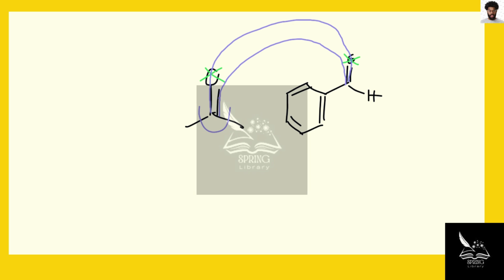[Chemistry] Draw the alkene that would yield the following products via ozonolysis s Draw Your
[Chemistry] Draw the alkene that would yield the following products via ozonolysis. s) Draw Your Solution